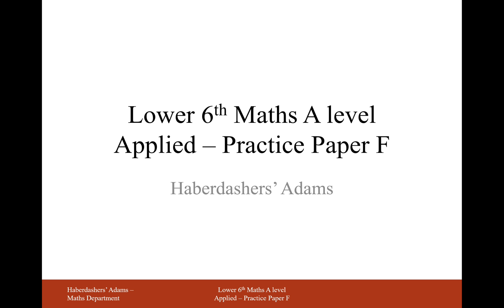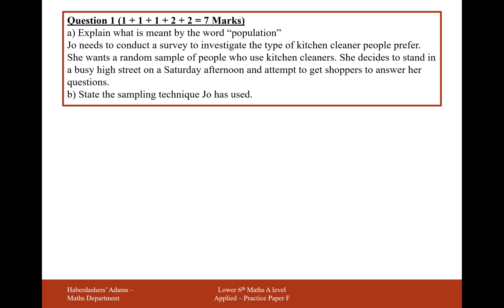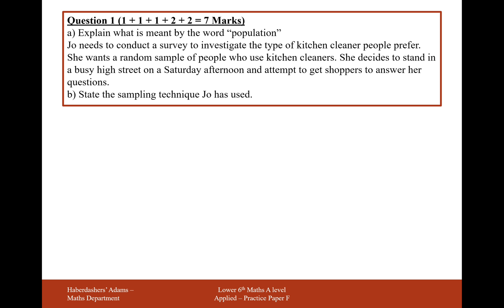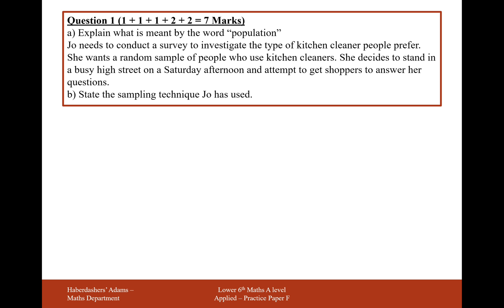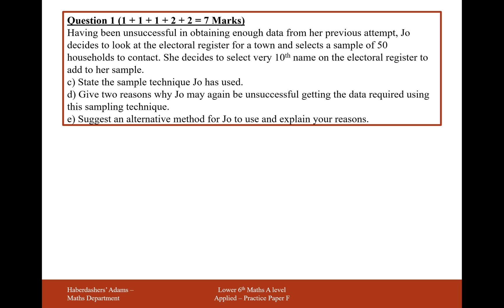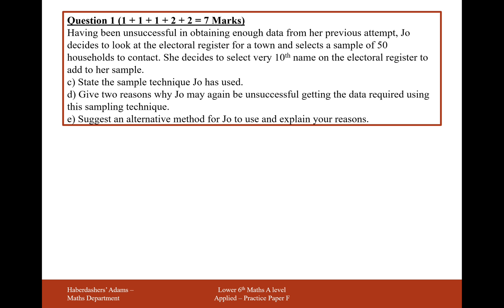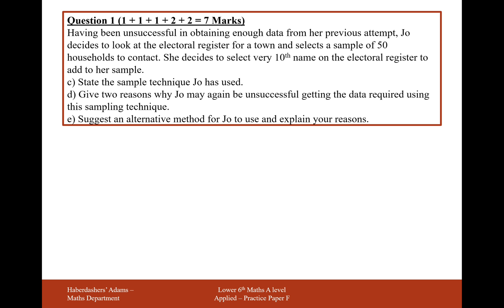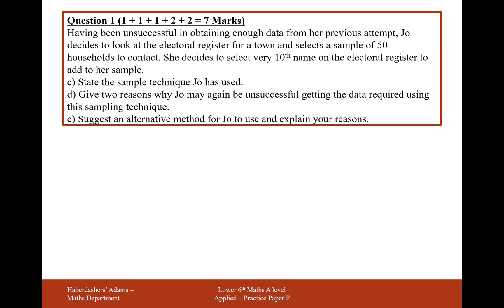AS Maths - Applied - Practice Paper F - Q1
Statistics Definitions